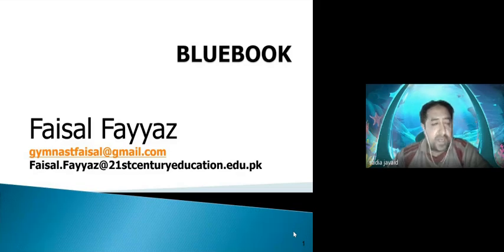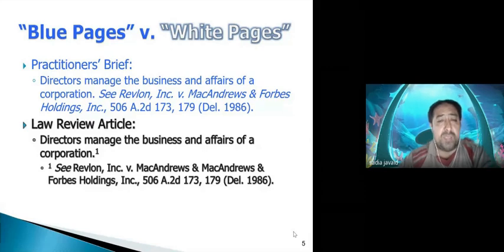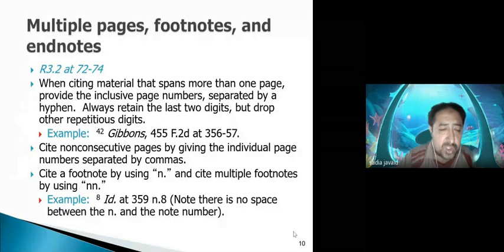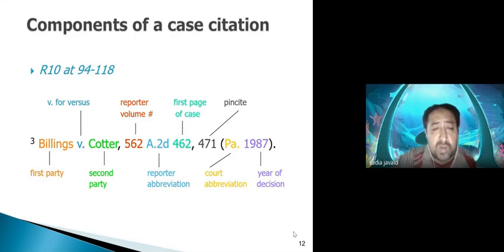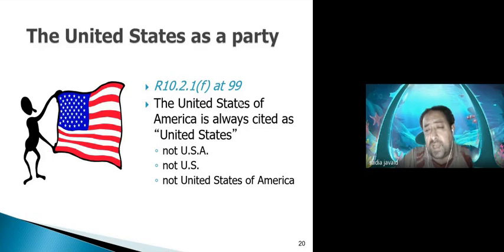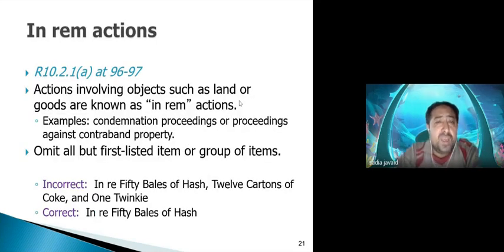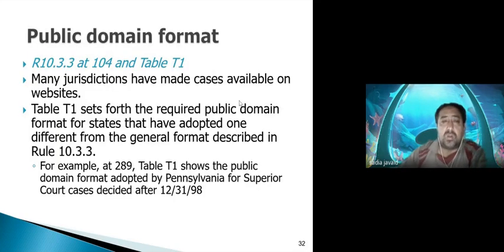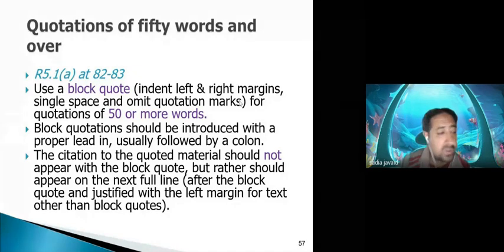Tools And Techniques In Research (2022-12-08)-1